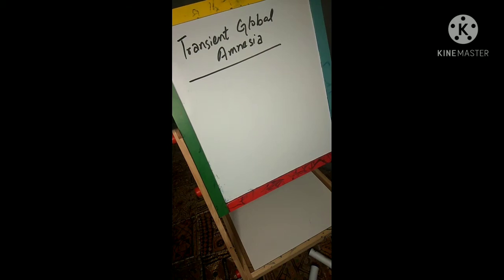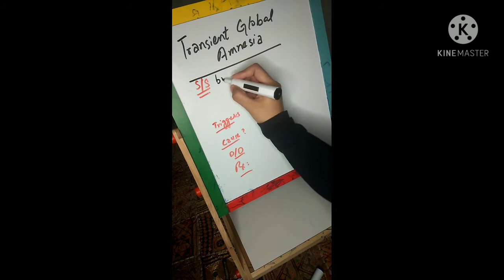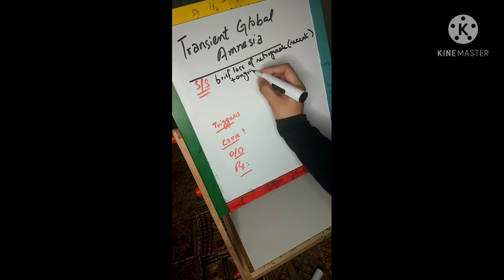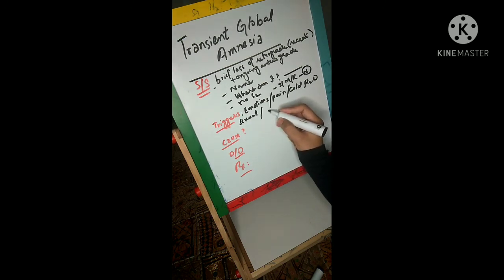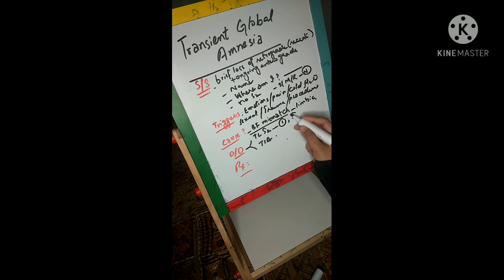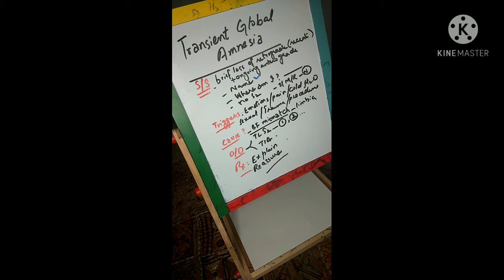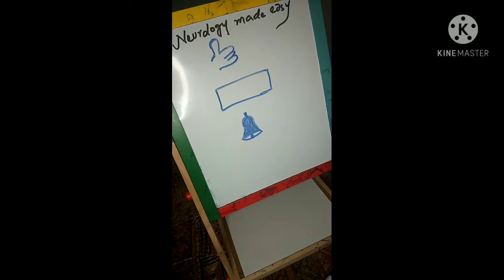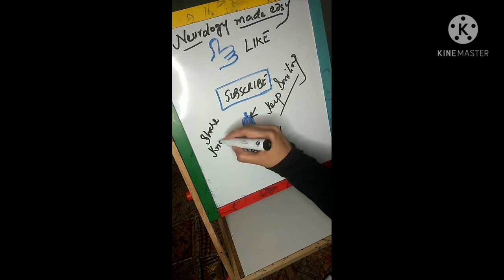What is Transient Global Amnesia (TGA)?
Transient Global Amnesia (TGA)